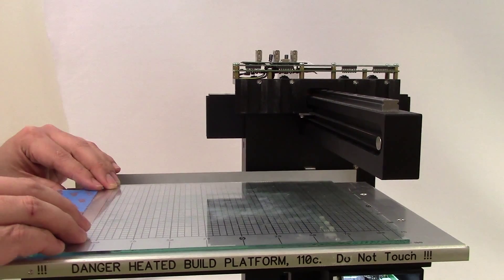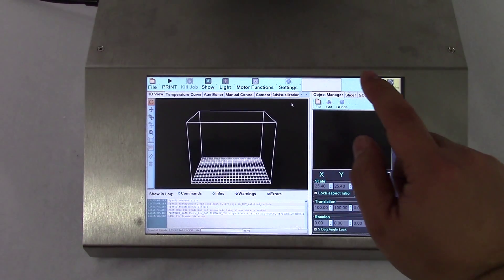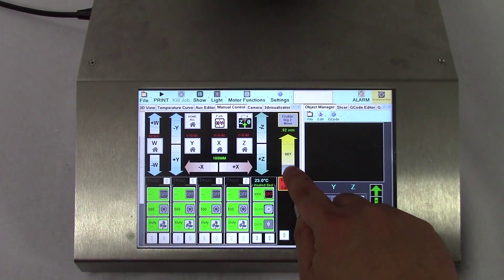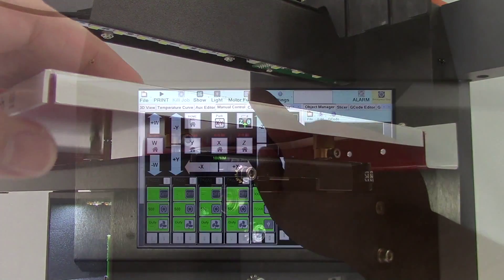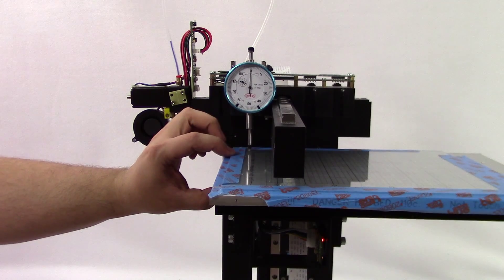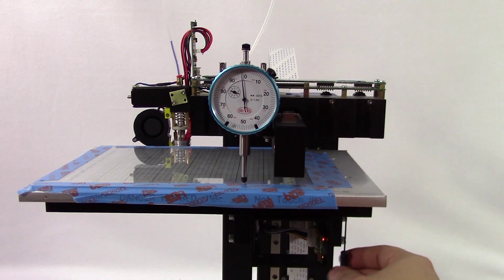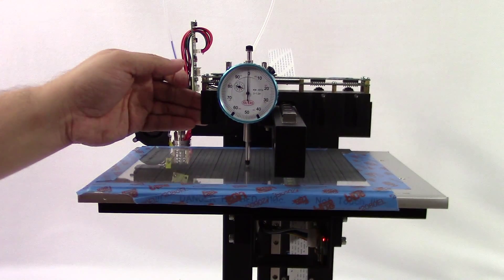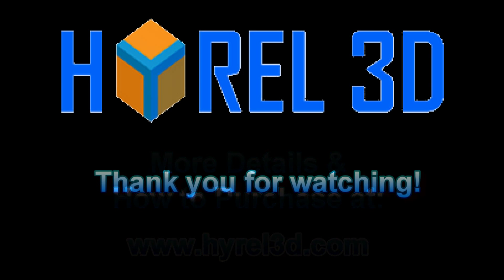HYREL Tramming Video 1.0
First Instructional Video demonstrating how to Tram a HYREL machine.

Please give credit where credit is due, and share and share alike.  Thanks! - Team HYREL